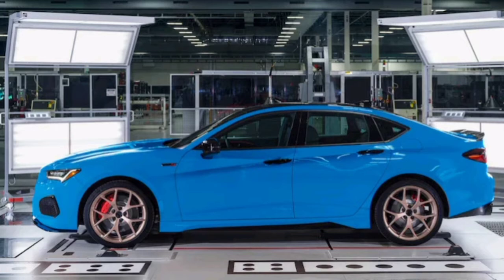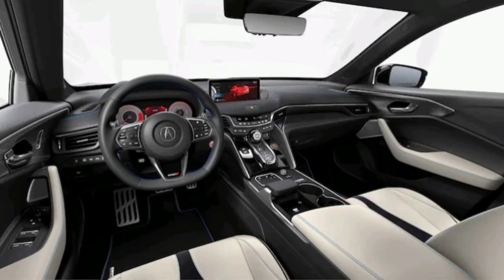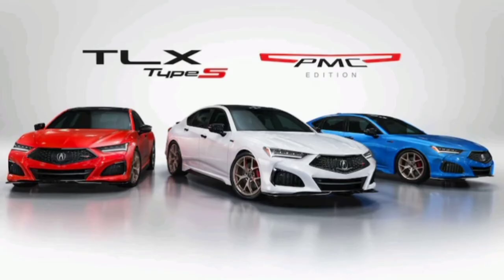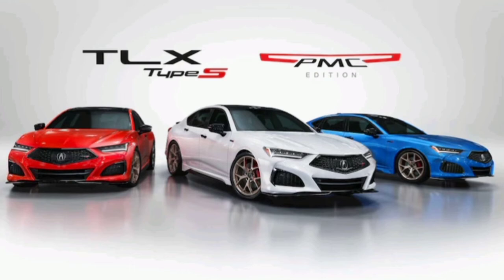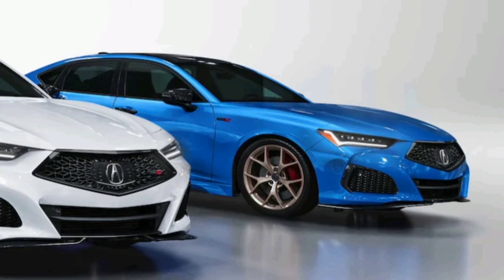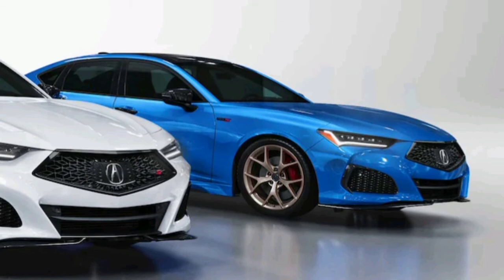Pricing for 2023 Acura TLX, Type S, and Hand-Assembled PMC Edition Revealed